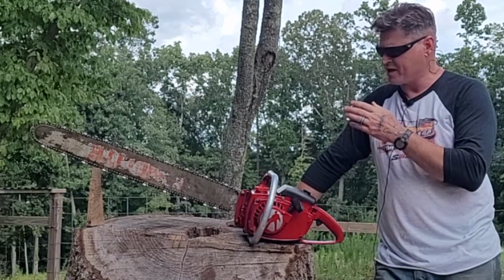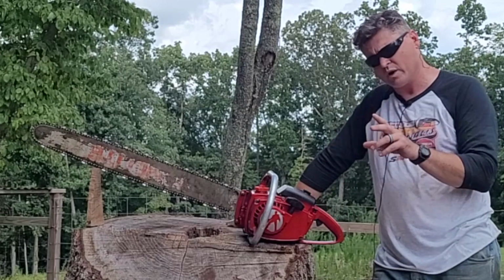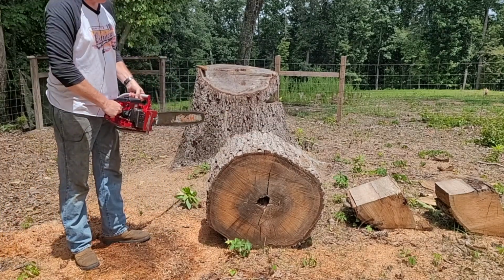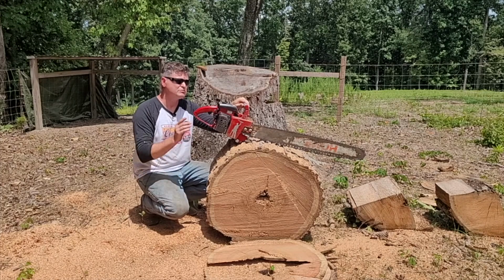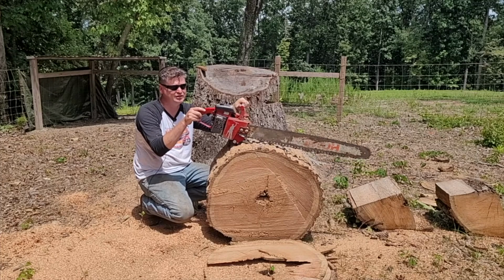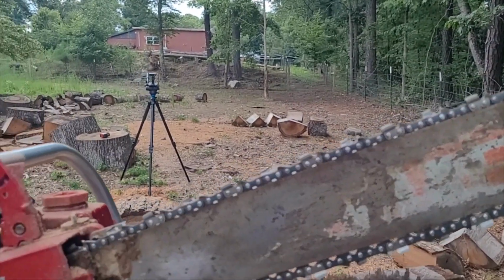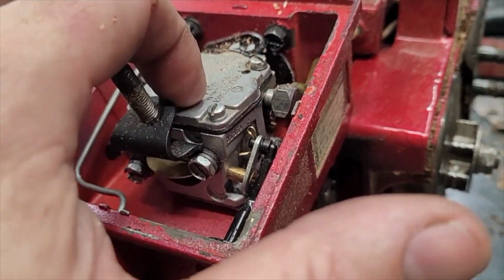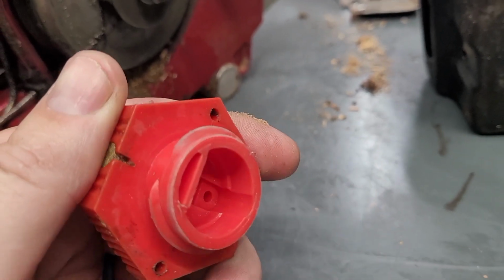Ash's Homelite Super XL with 30" Bar!